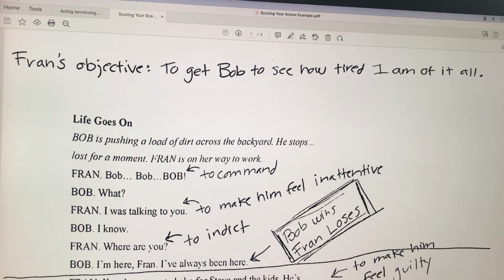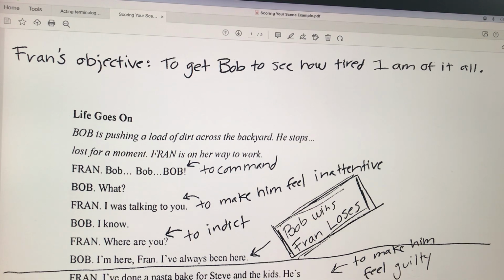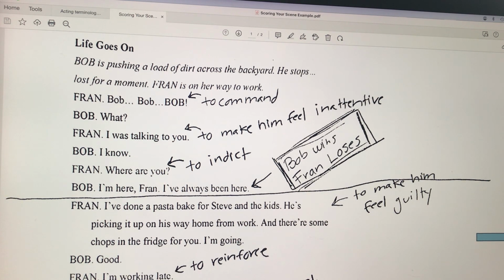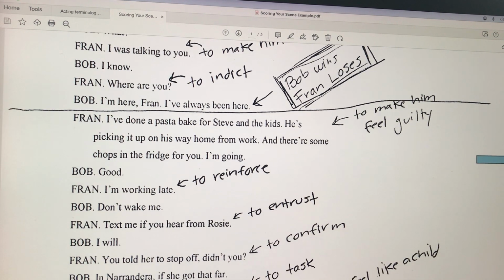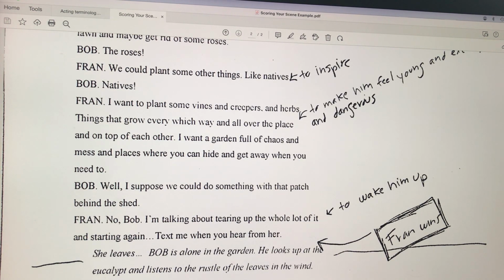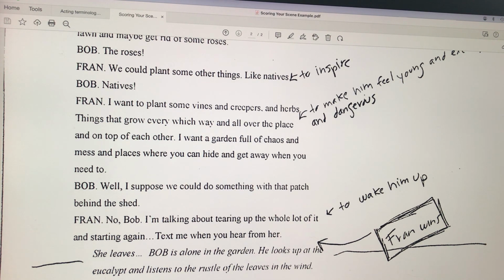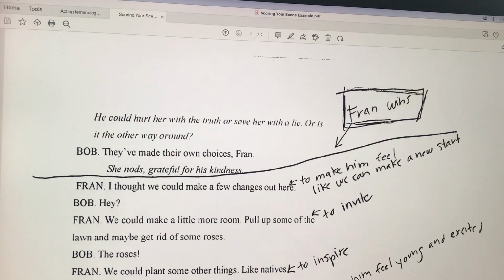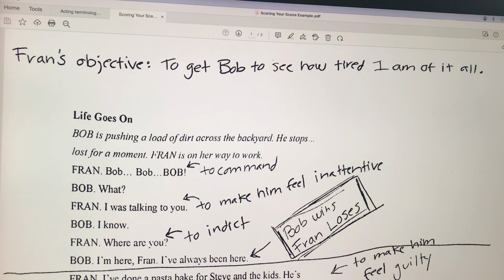January 2, 2024